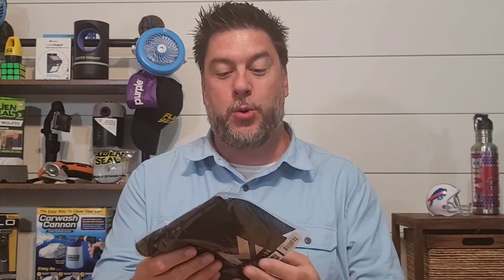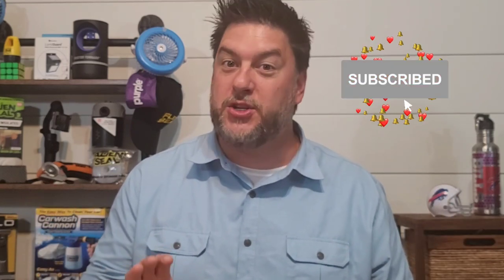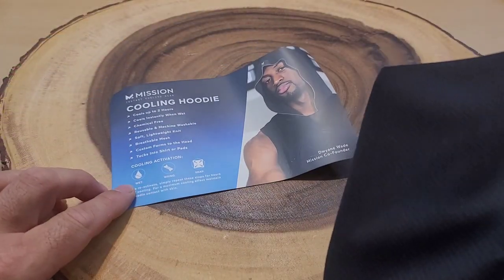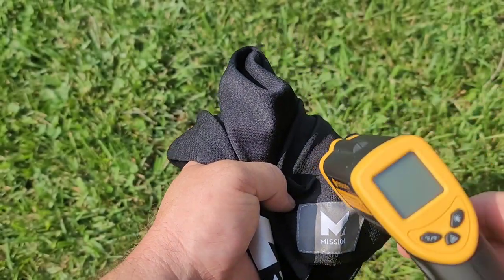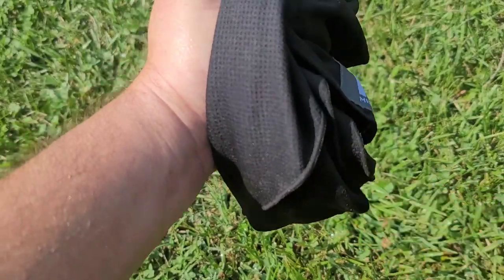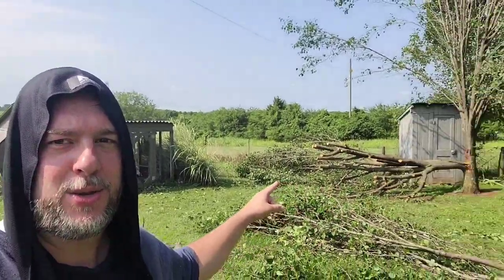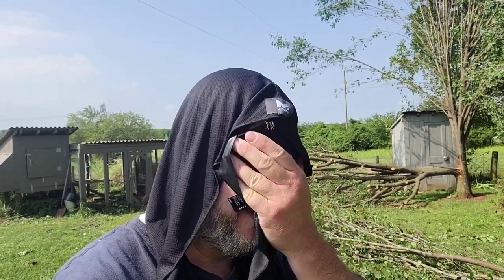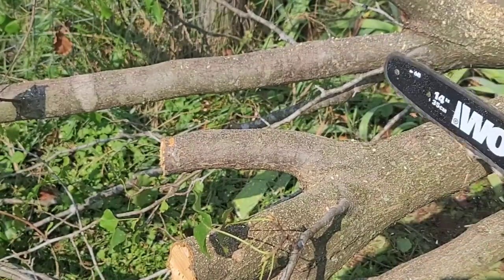Mission Cooling Hoodie Towel Review [324]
Hey there,
In this video I take a look at the Mission Cooling Hoodie.  The Mission Cooling Hoodie Towel is new in the Mission Cooling line.  It is shaped like a traditional hood.  The Mission Cooling Hoodie Towel covers your head and neck.  The Mission Cooling Hoodie Towel comes in a variety of colors and retails for $19.99.  Check out my full review right here!

Video Editor - InShot
Thumbnail - Canva